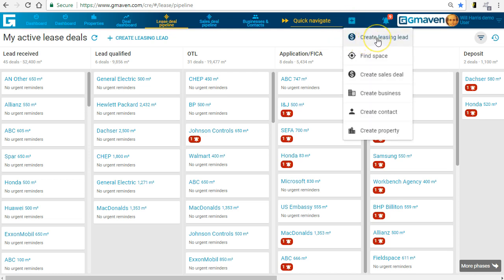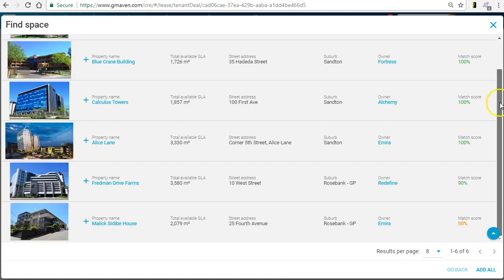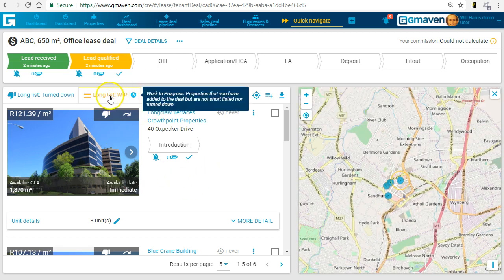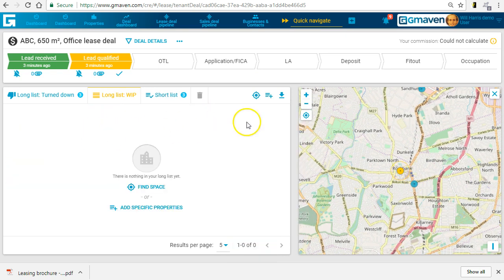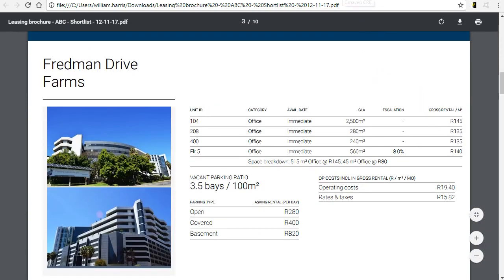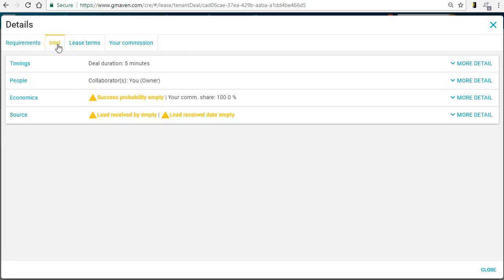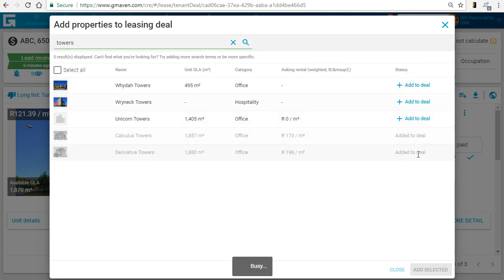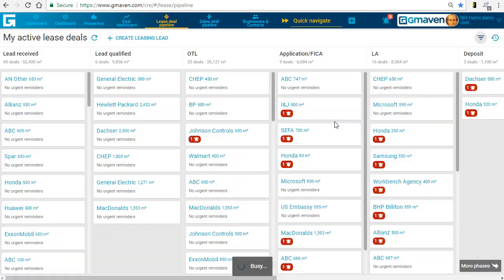Gmaven leasing deal walk through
If video picture quality is not great, simply change your viewing settings using the gear icon on the YouTube video.
This walk through covers:
- search,
- brochure generation,
- a brief overview of the deal process, and
- a high level summary of deal details